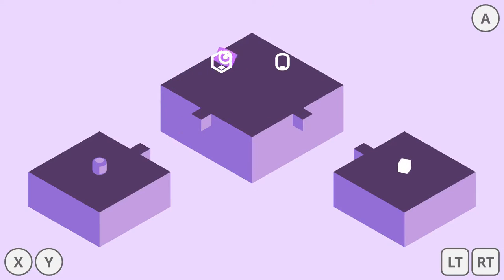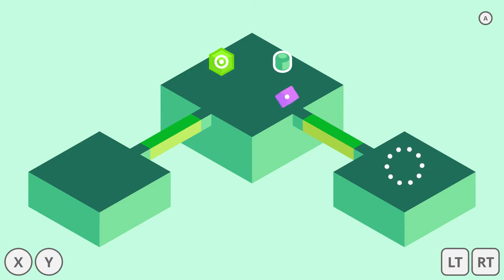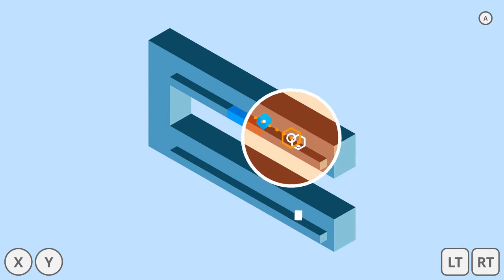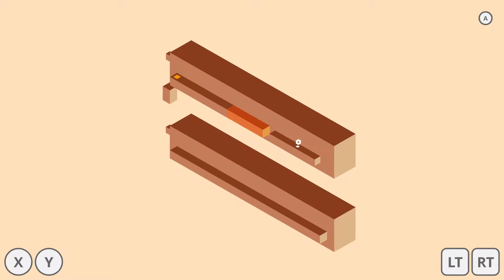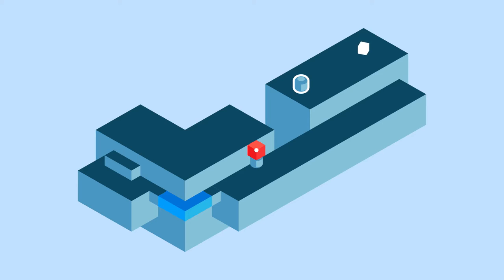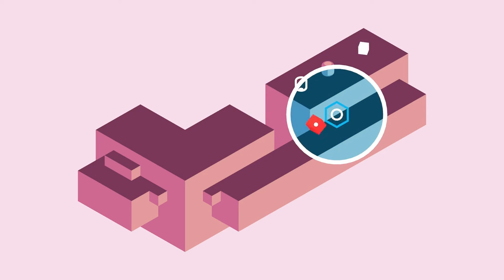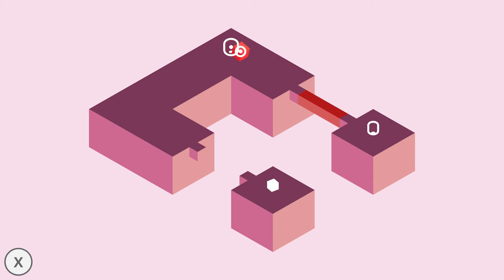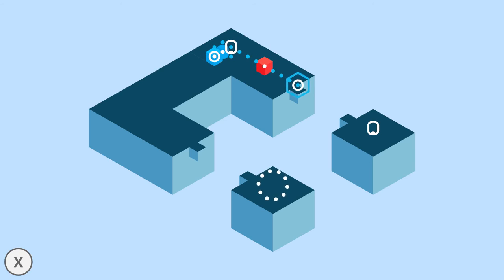Let's Play Induction (2): Release version! Minimalist Puzzles!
It release a little later than planned, but still lovely, minimal and challenging. I really like how it teaches the player.